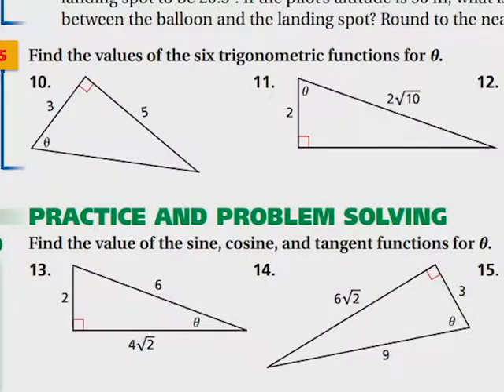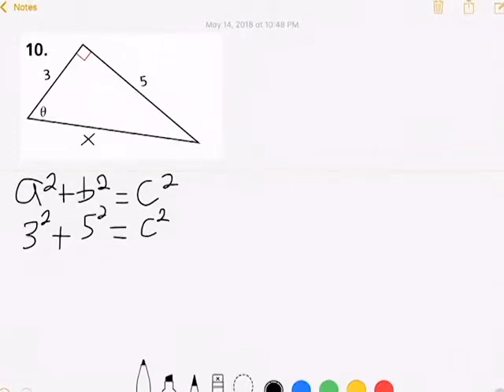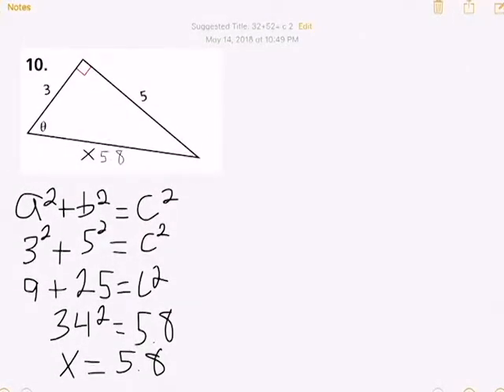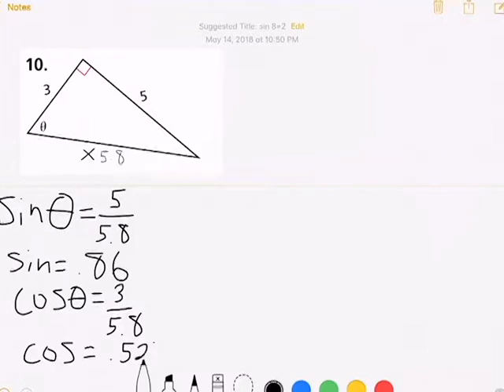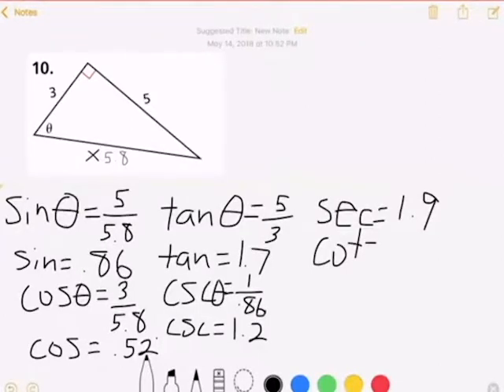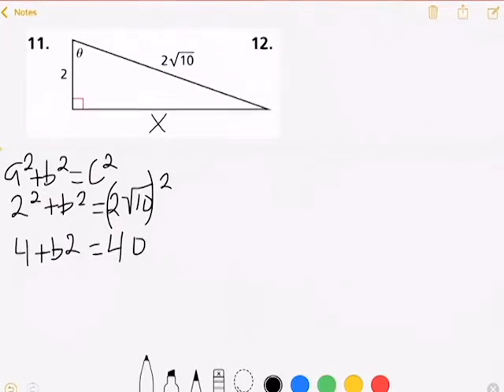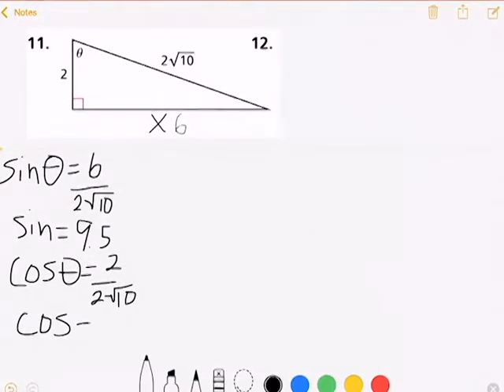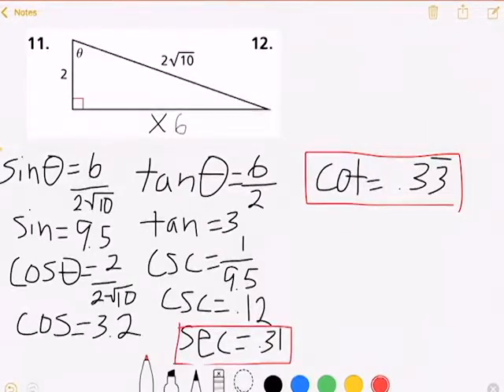SIMPLE RIGHT TRIANGLE TRIG || BELLA MARSHALL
Bella Marshall

For Mr. Laverick's Algebra 2 class.

This video covers how to fin the 6 basic trigonometric functions.

Sin
Cos
Tan
Sec
Csc
Cot